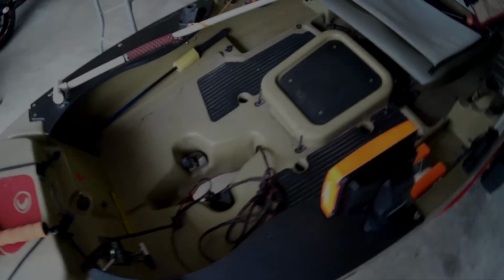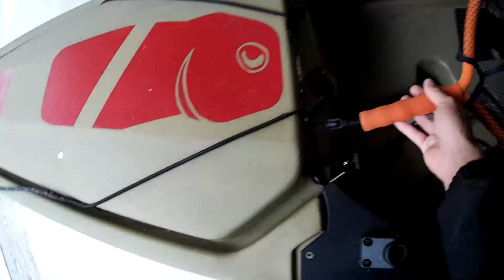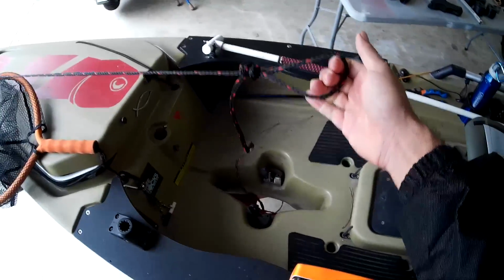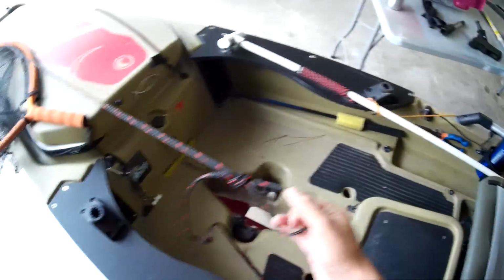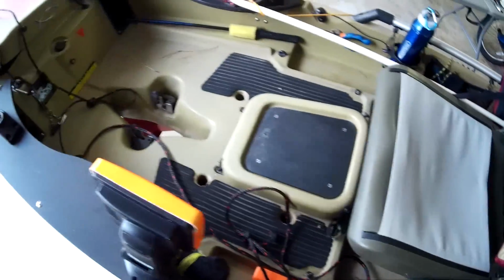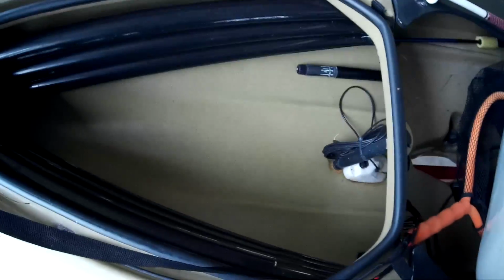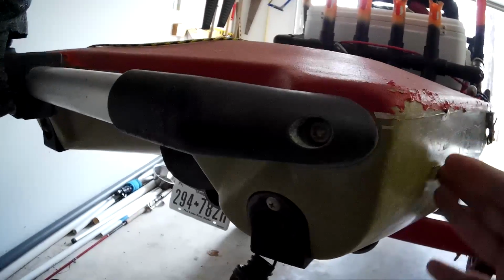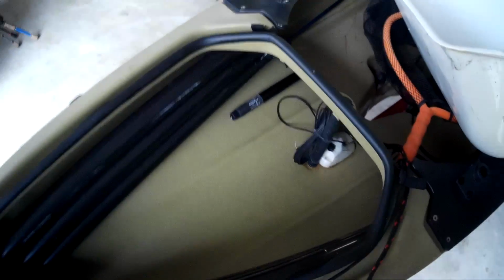VentureTube 2 Tip Tuesday Kayaking Tips Episode 9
In this episode of 2 Tip Tuesday, Tony demonstrates an easy idea that will help any kayak-er to stand up and sit with less effort.  Also, Tony will show you how to keep your kayak from smelling like garage truck juice.  Lol!  Thats funny!  C'mon!